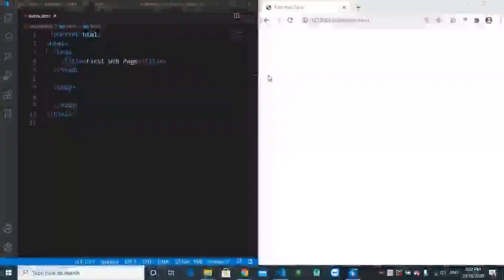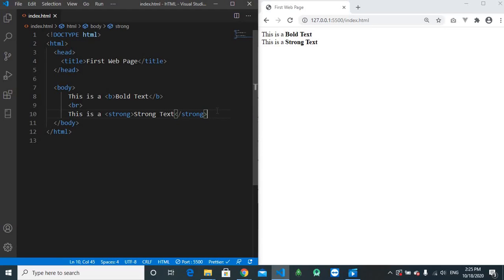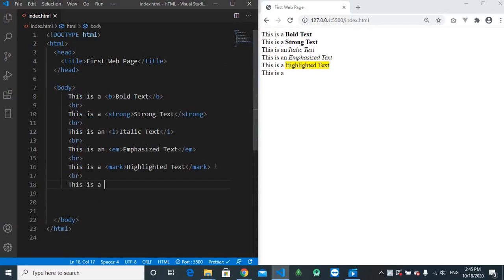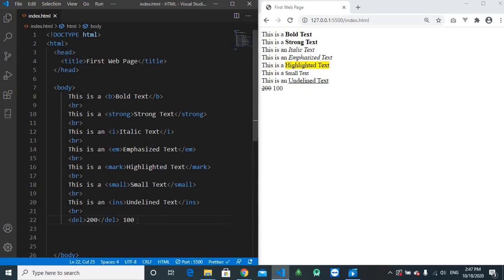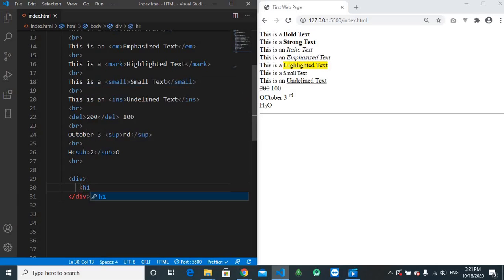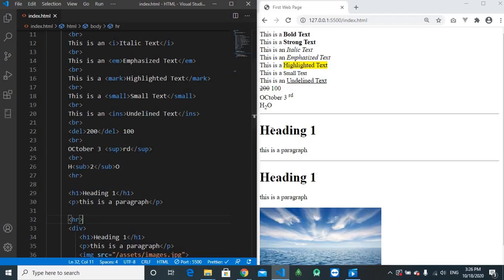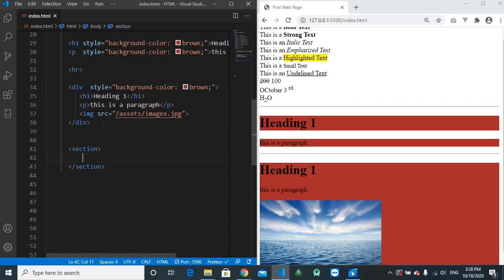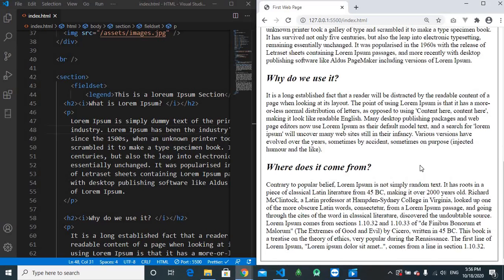15 Additional Tags